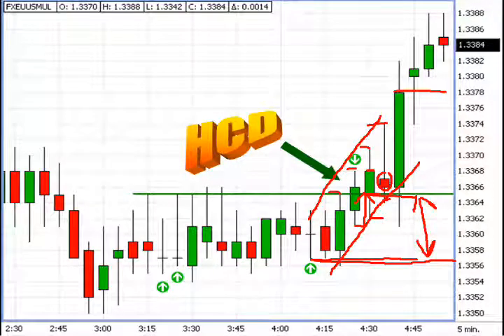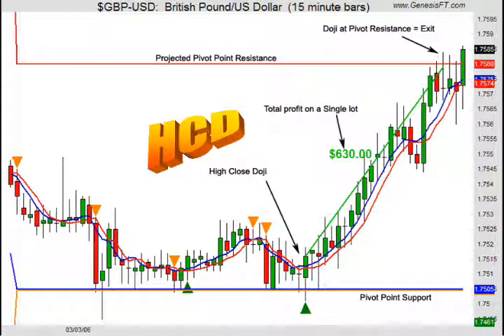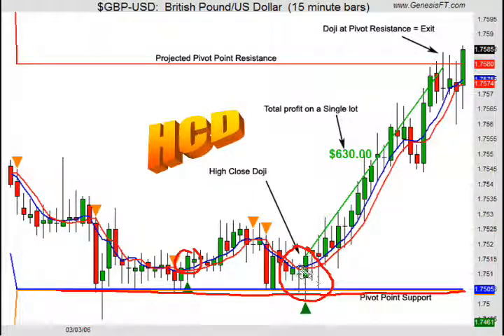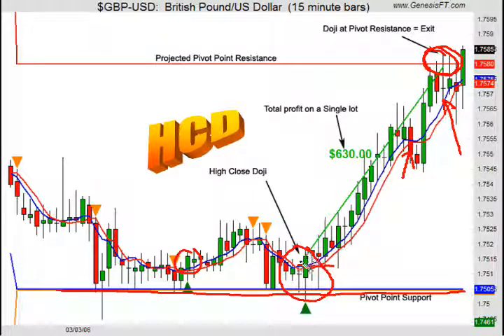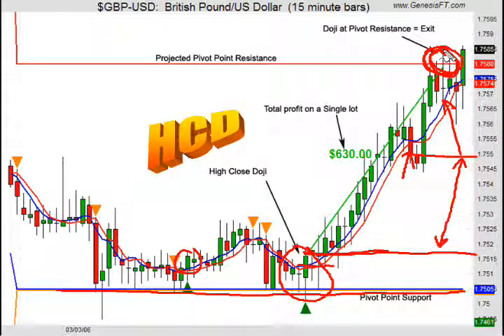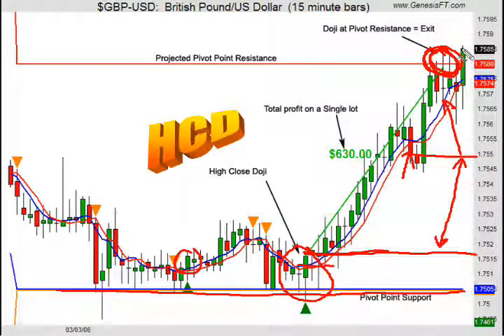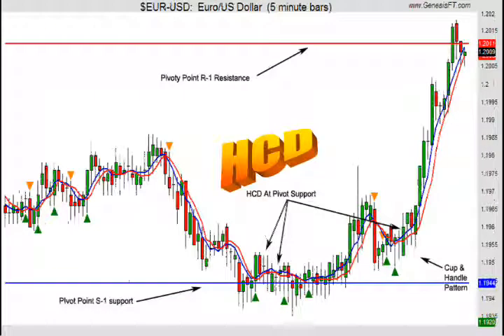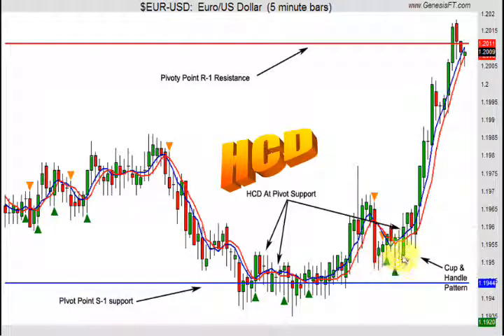Learn Forex Trading - Powerful Forex Trading Strategies - Forex Conquered Trading Course Part 3.8